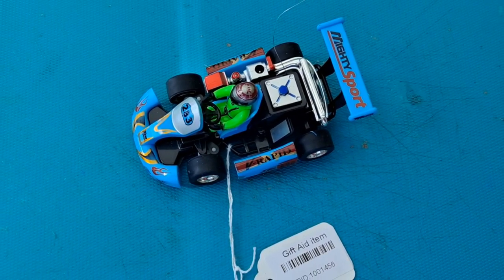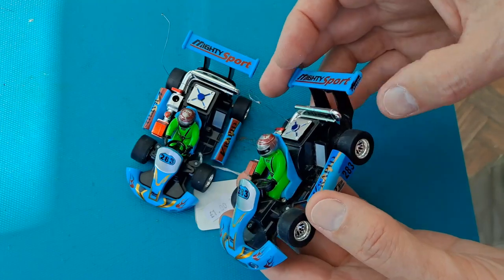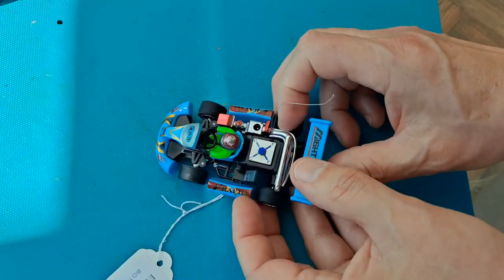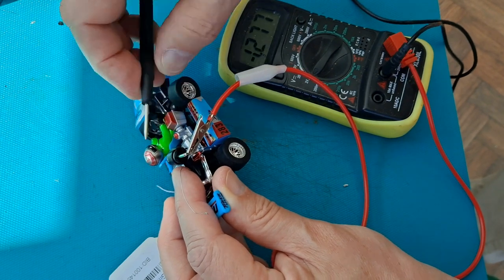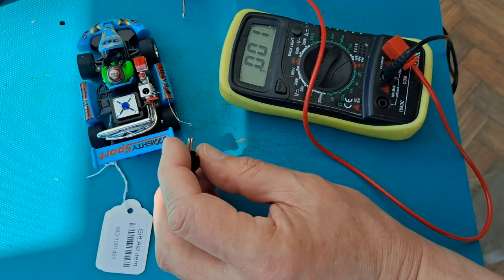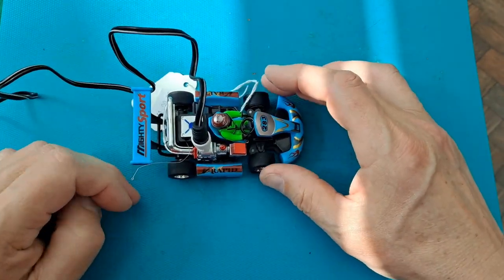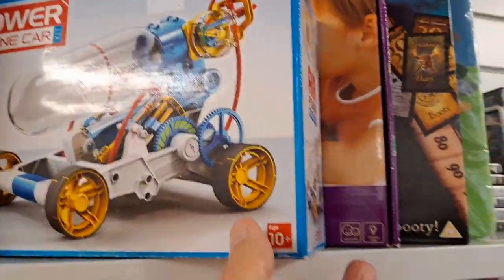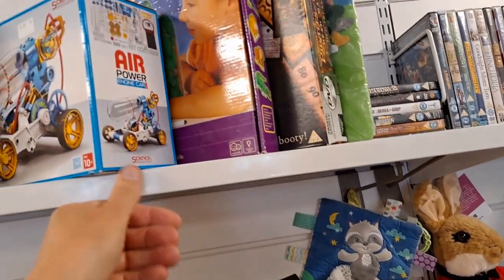Charity Shop Gold or Garbage 20210518 Keynsham mini RC Go Kart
I did manage to find an old Amazon listing for these and the image of the box clearly displayed the WL Toys logo. I also managed to find the same item rebranded at a couple of other sellers.